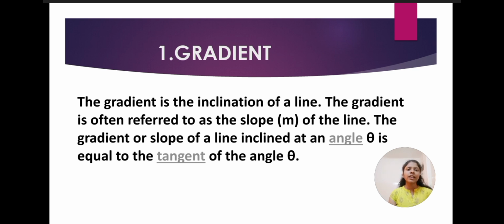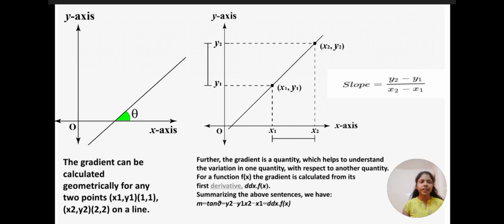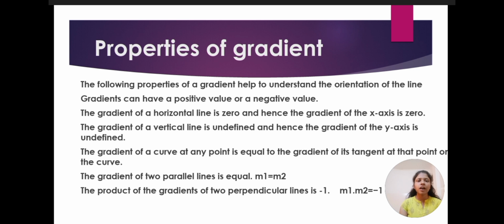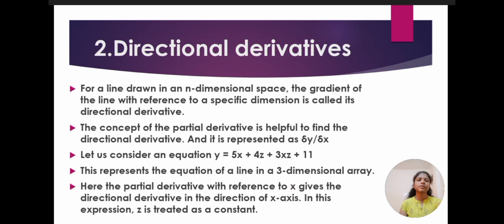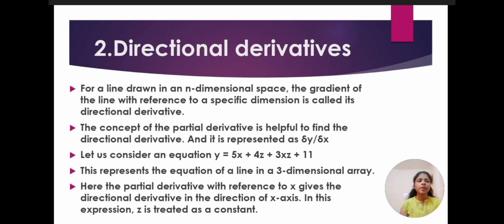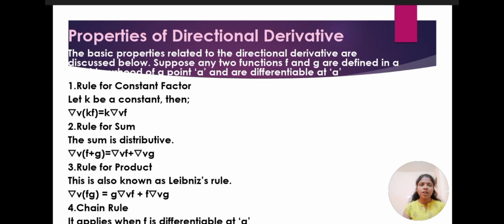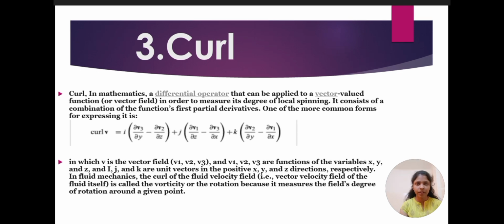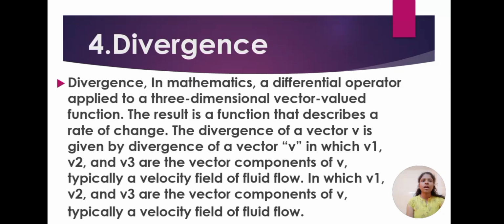Video assignment_1 mathematics